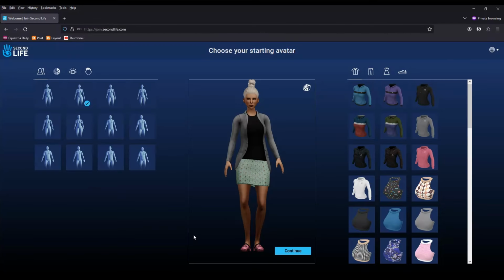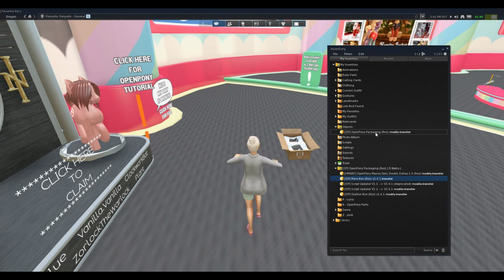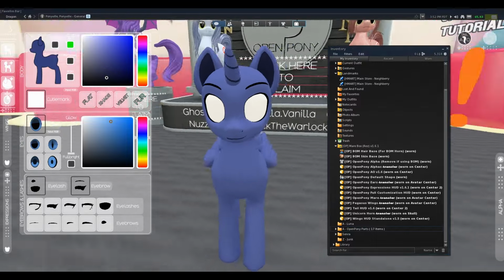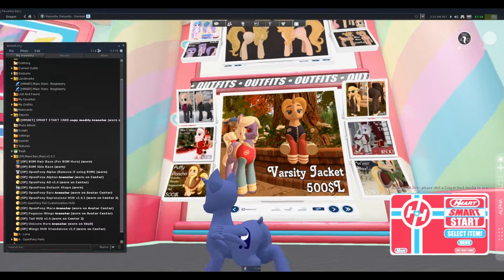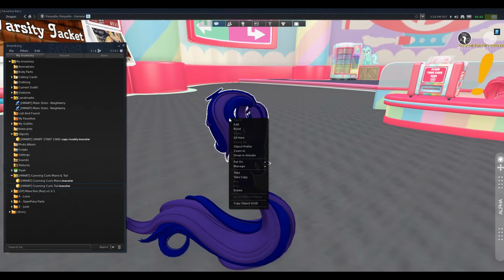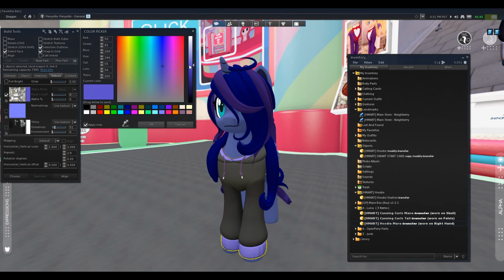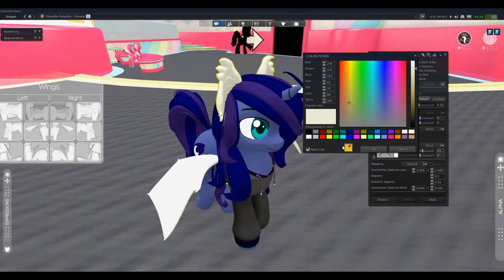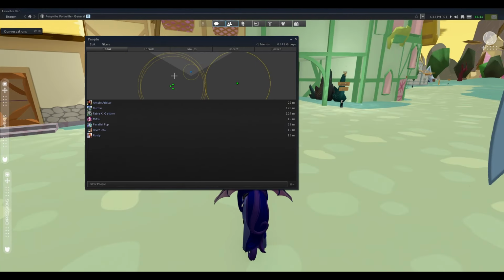A Simple Guide to Making Your Very Own Basic OPENPONY! (Fixed Audio)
Many have asked how to make these, where they are from, and a bunch of other things, so have a video showing how to do it!

Important links from video:
Second Life Account Creation:
Black Dragon Viewer:
Ponyville Pony Making Area (Put in Black Dragon Address Bar):
Pony Color Hex code / RBG Finder:
Places to Explore:
Quick list of items to remove for that part in the guide:
[OP] Bom Openpony Blank
[OP] Bom Openpony Fur
[OP] Bon Openpony Velvet
[OP] Bom Skirt Base for Wings
[OP] Mare Mane
[OP] Mare Mane Unicorn
[OP] Mare Tail
[OP] Openpony Mare Cellshade
[OP] Openpony Ears Cellshade
[OP] Openpony Wings Cellshade
[OP] Unicorn Horn Cellshade

If not a unicorn remove:
[OP] Unicorn Horn

If not a pegasus remove:
[OP] Pegasus Wings
[OP] Wings HUD Standalone v1.5

Timestamps:
00:00 Intro
00:24 Make Secondlife Account
00:45 Viewers and Black Dragon
01:48 Login and Teleport to Ponyville
01:59 Controls and Look-At
02:15 Building OpenPony
13:08 Buying Clothing/Equipping
14:53 The Outfit Tab
15:24 Batpony Creation
19:51 Entering Ponyville, Expressions, and Radar
21:18 Collecting Free Shit
21:39 Closing